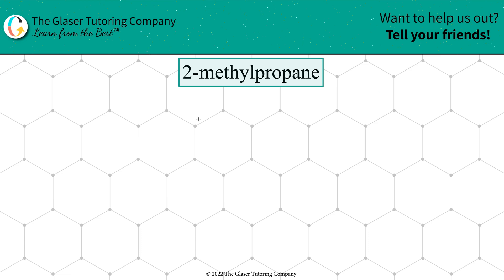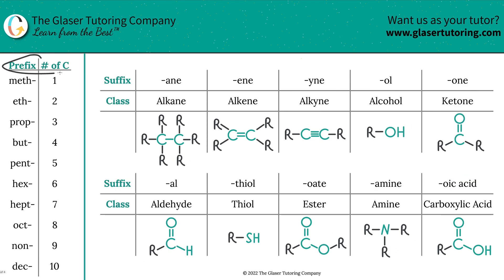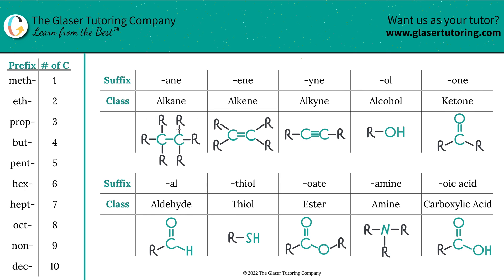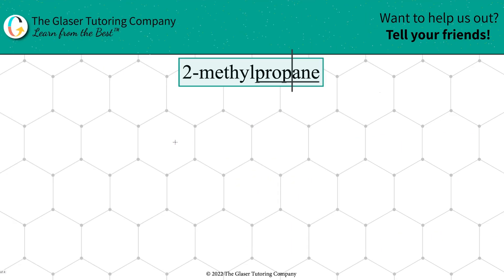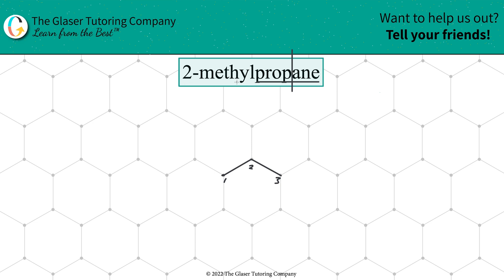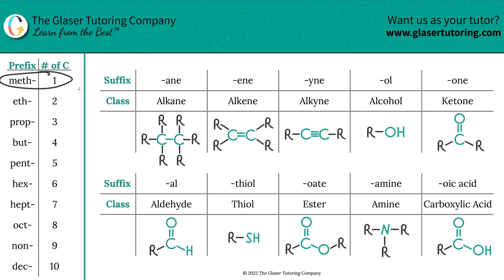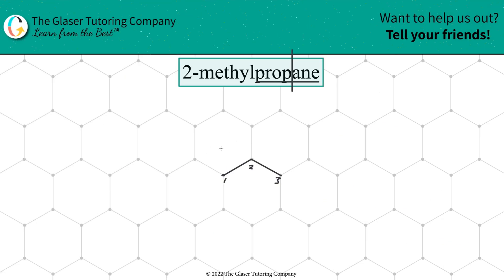How to draw the line structure for 2-methylpropane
Draw the line structure for the following organic molecule:
2-methylpropane